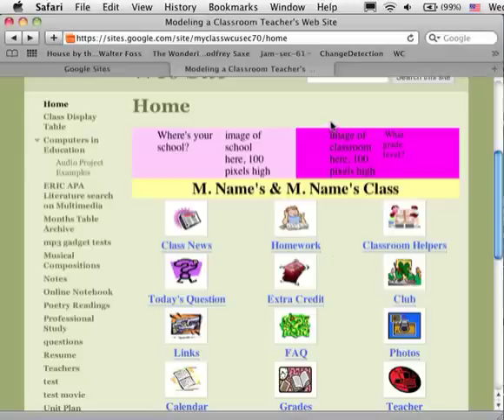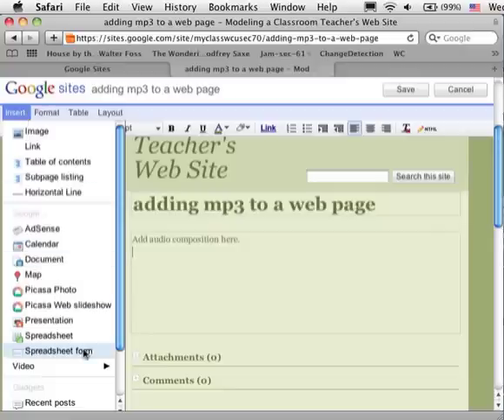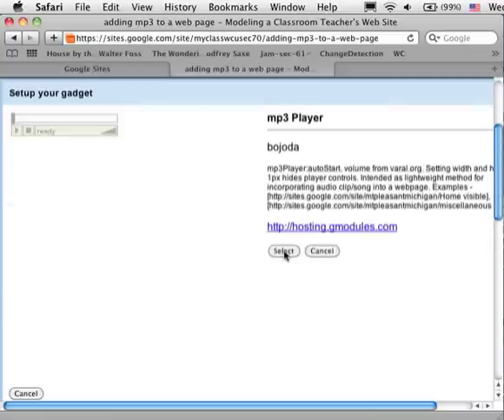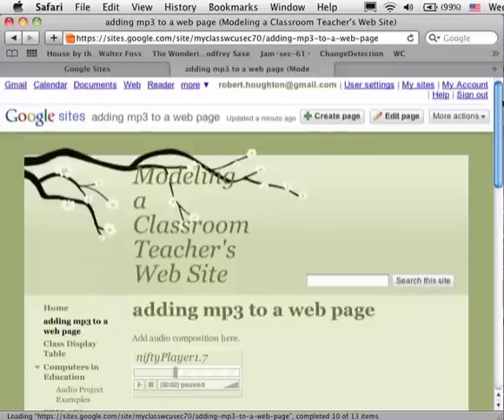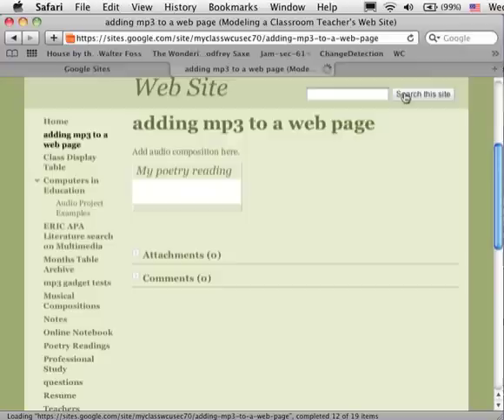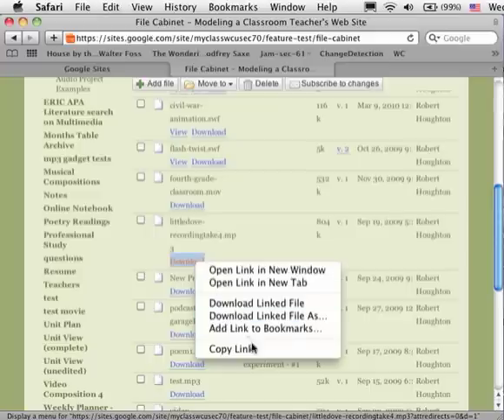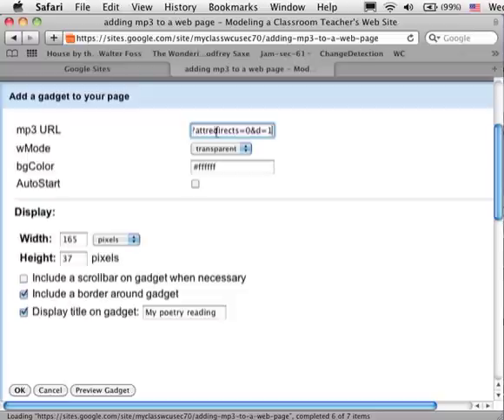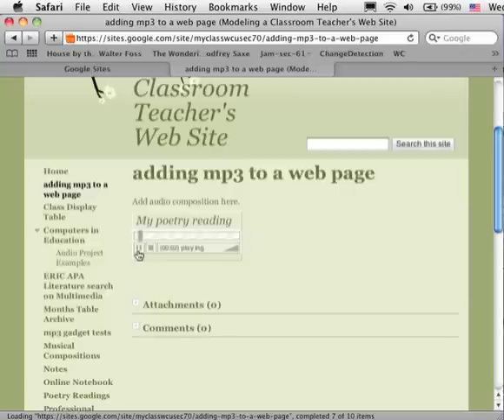adding audio clips to Google Sites web pages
To add your own audio files to Google Sites, use gadgets to which mp3 files can be linked. Many of the mp3 player gadgets do not work. This video shows how to use one of them that does (at this time). This video uses the original screen size for greater visual clarity. Audio or sound composition and editing is fun and useful skill to learn.